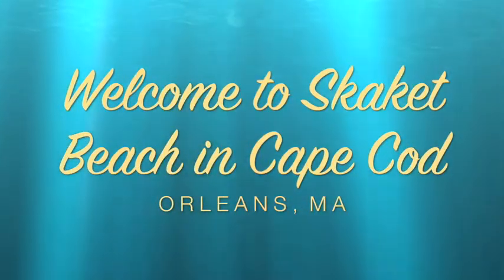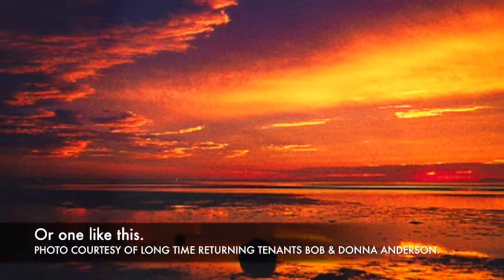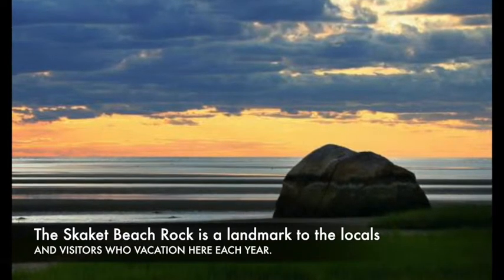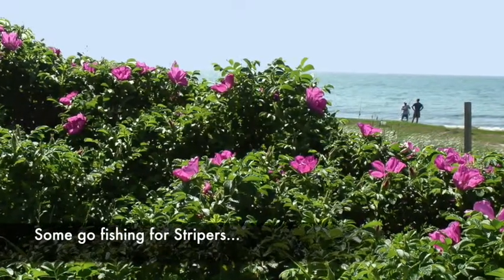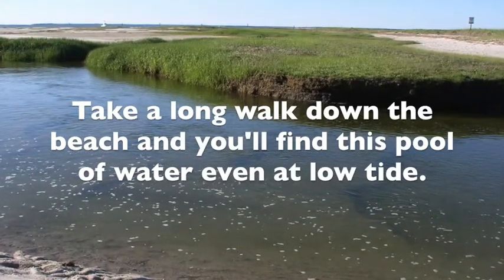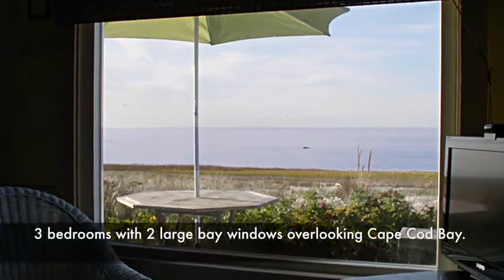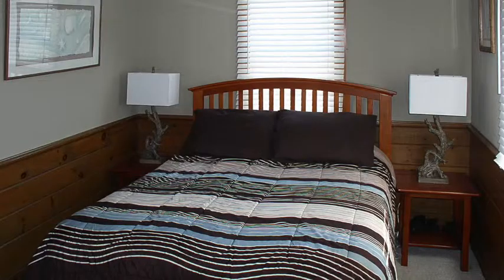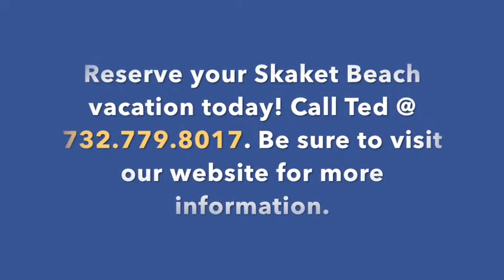3 Bedroom Cape Cod Bay Waterfront Vacation Rental at Skaket Beach, Property 6741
My Cape Cod waterfront condo is located on the very popular Skaket Beach in the town of Orleans and has been enjoyed by thousands of vacationers for over 5 decades. I have been blessed to be the owner for over 37 years. Most of my tenants return each year and four families have been renting from me for over 20 years.

You’ll enjoy 250 feet of private beach with only 7 other condos in three separate buildings. Cape Cod Bay is warm and safe for young children and the entire family. Enjoy great sunsets as you relax on the front deck. Enjoy great fishing on your private Beach or take a full/half day fishing trip from near by Rock Harbor in Orleans. Enjoy great dining at 35 local restaurants ranging from very casual to elegant. Take a short walk to the Captain Linnell House, voted best fine dining and most romantic on the Cape. If shopping is you pleasure you’ll fine quaint shops, outlets, galleries and many unusual antique spots in the area. From mid June till early August enjoy watching future major leaguers play baseball for the Orleans Firebirds in the elite Cape Cod Baseball League. If golf is your game, the Cape offers some of the best golf in the Northeast with over 30 great golf courses throughout the Cape. Many are of championship caliber. Take a day trip by ferry to Martha’s Vineyard or Nantucket. Go whale watching in Provincetown or be entertained by top name performers at the Melody Tent in Hyannis. Do all this and more from my centrally located Skaket Beach Waterfront Condo in Orleans, Massachusetts. I'm sure you’ll love your Cape Cod vacation and maybe you'll be back like so many others!
For more information about renting this Orleans vacation rental, please